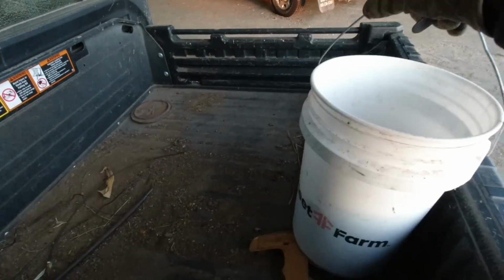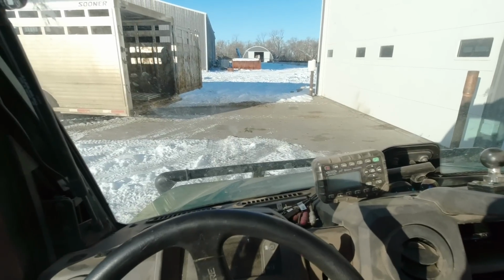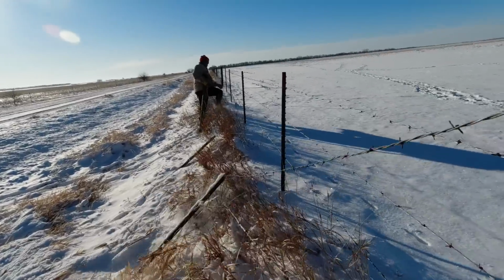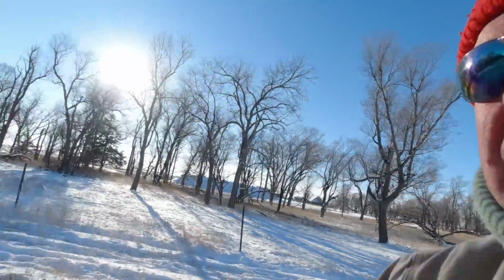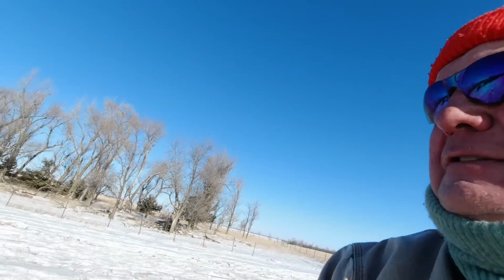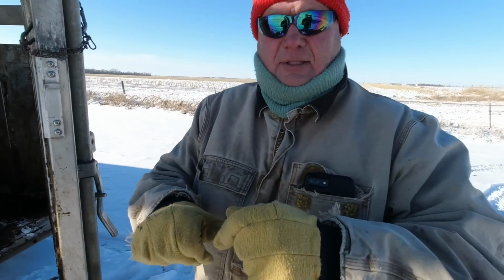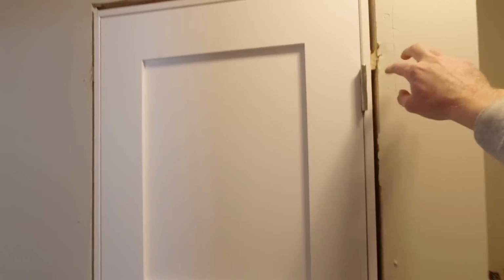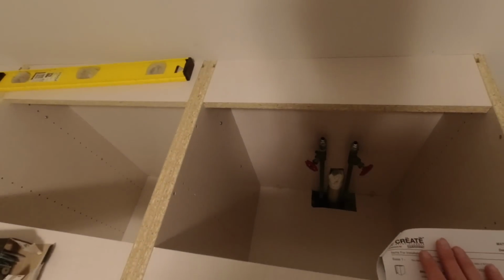Preparing for a Blizzard!